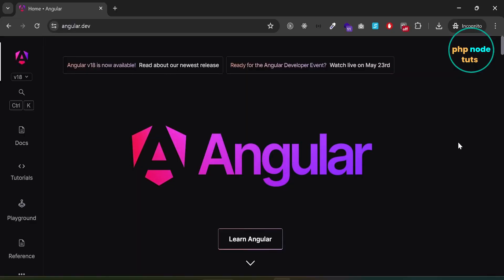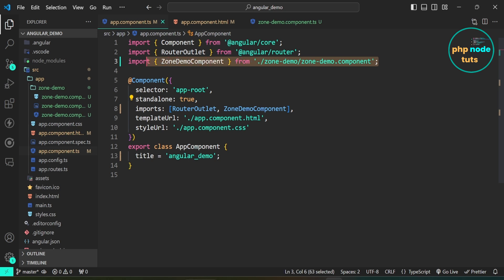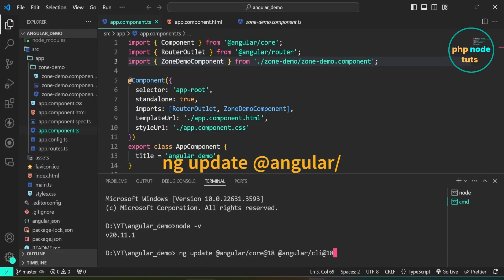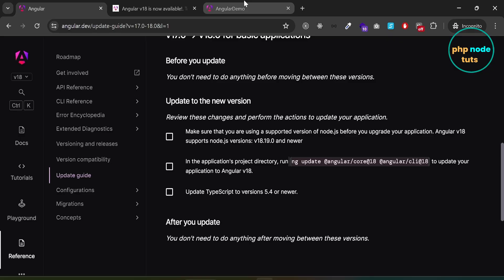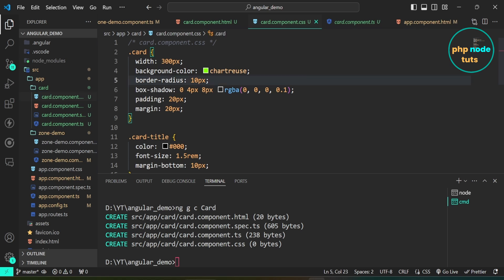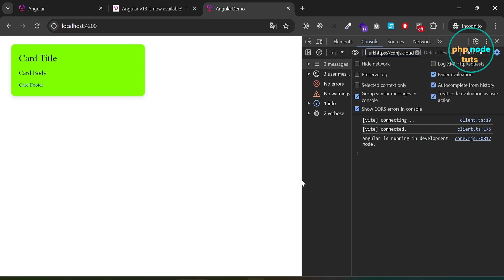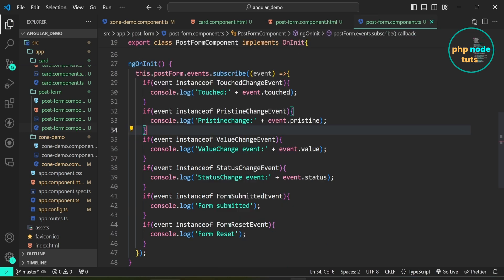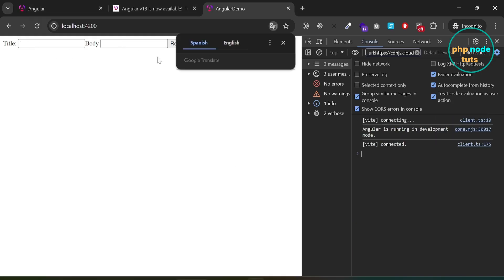😍 Angular 18 New Features | What's New in Angular 18 | Angular 18 Update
⚡Angular 18 was released on May 22, 2024 with some new features like Experimental support for zoneless change detection, Enhanced form control state events, fallback ng-content, stable Deferrable views  etc.
In this video, we will explore some of the new features of Angular 18.

⚡How to install Bootstrap 5 in Angular 17 | Install Bootstrap 5 in angular 17 | Angular Bootstrap